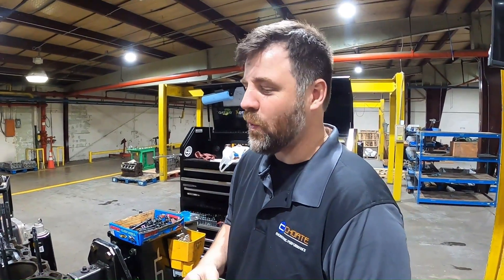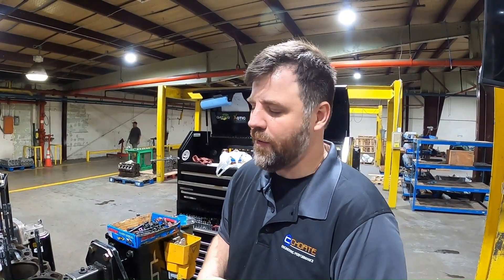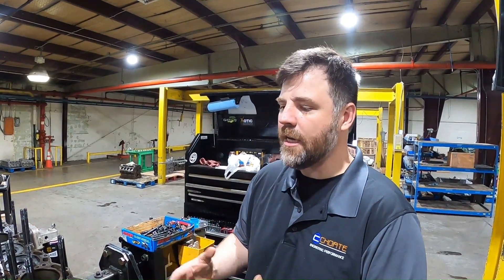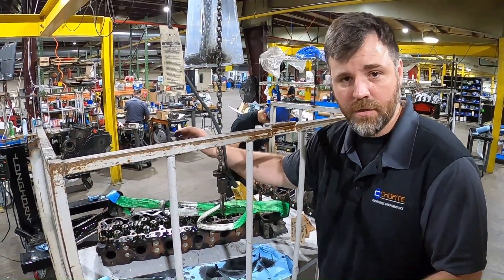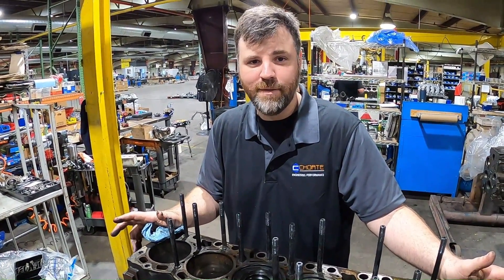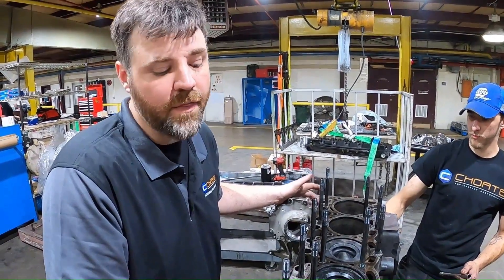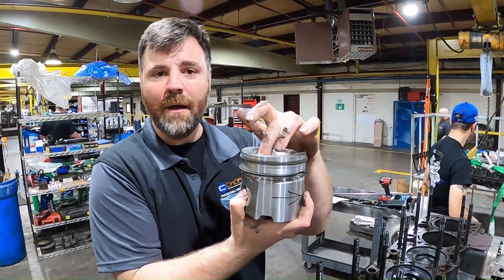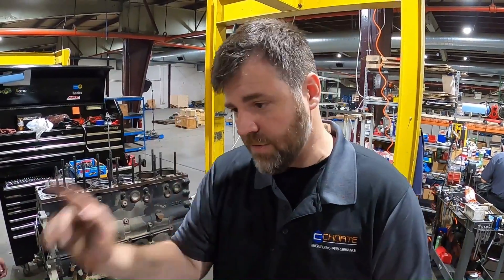2020 Cummins with cracked pistons - Full Diagnosis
We're tearing down a failed 2020 6.7L Cummins to see exactly why it failed.